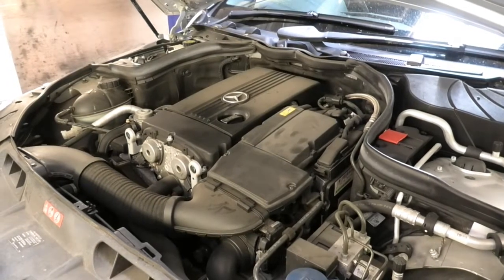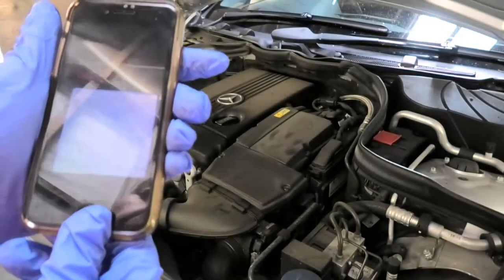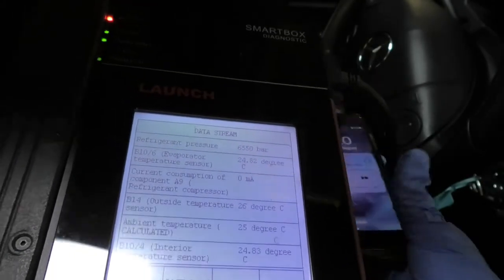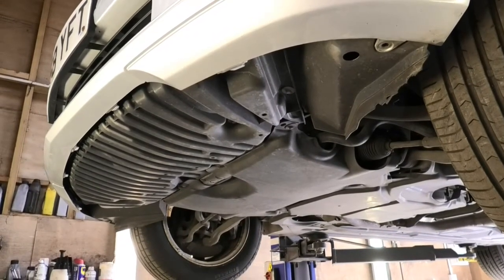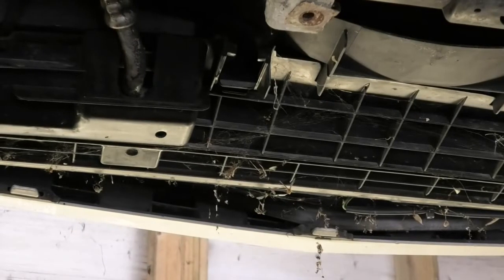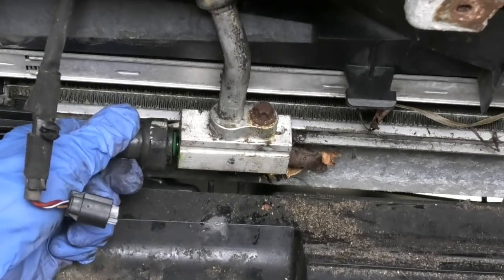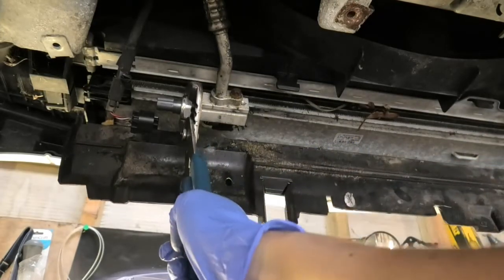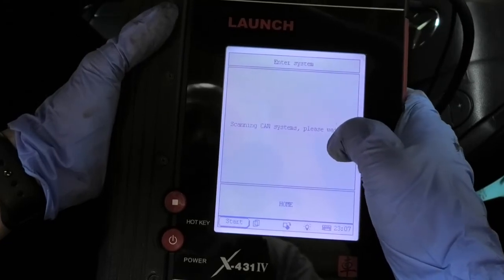Mercedes w204 2008 c180 Kompressor cooling fan noisy running too fast fault code B10 7A15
In this video i am diagnosing the coolant fan which is running very fast and its very noisy after starting the car and it runs constantly on this Mercedes w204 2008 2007 may apply to other years and models.